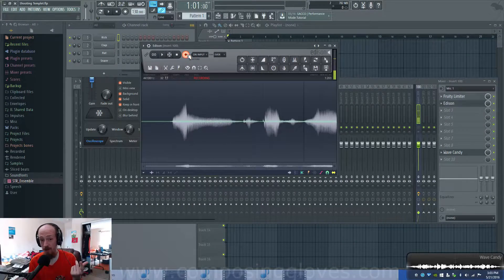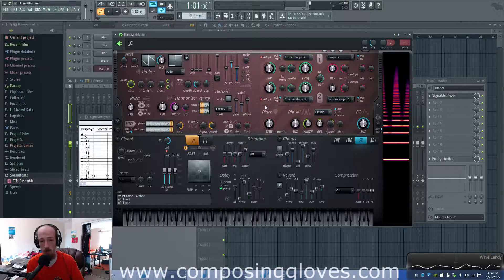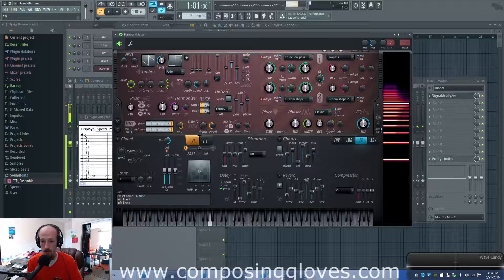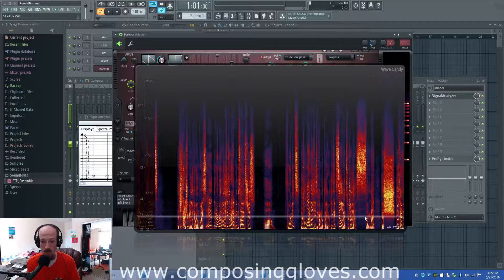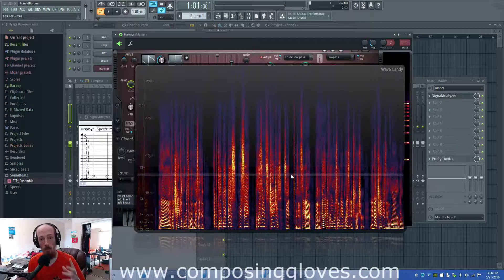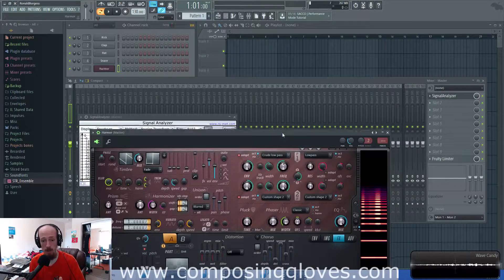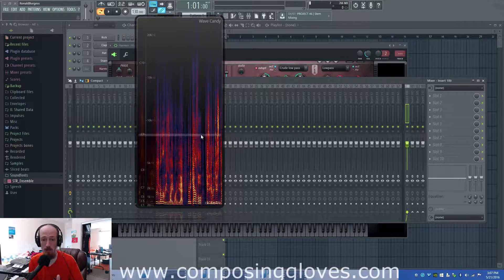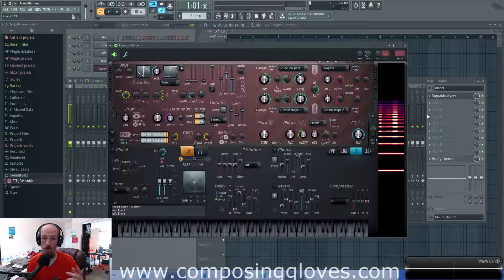Sound and Synth Basics 22 - Resonance, Formants, and Sibilants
I say silibants, but I mean to say sibilance.
Resonance is a vital topic for synthesis. Formance and sibilant can into play big time with speech.